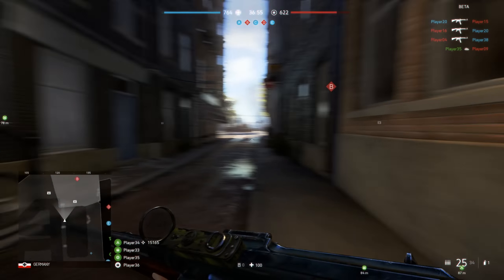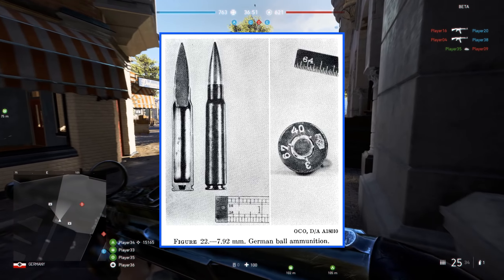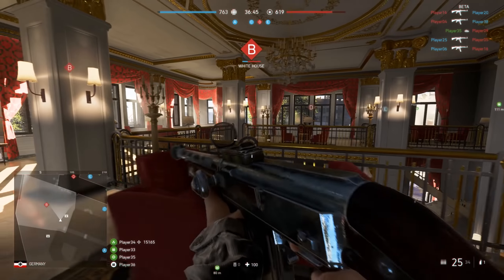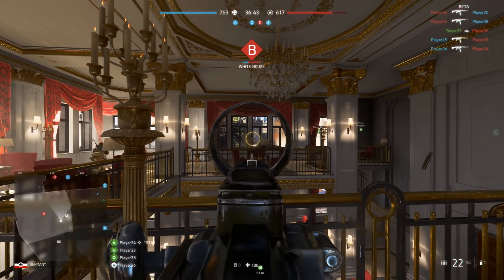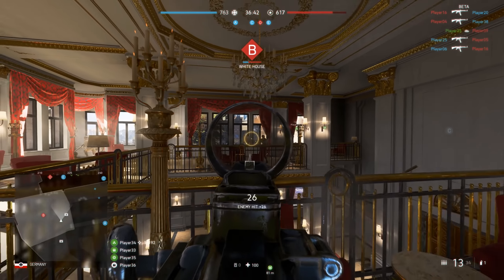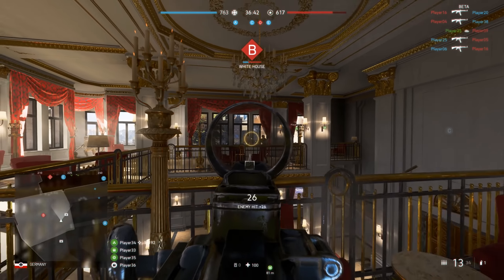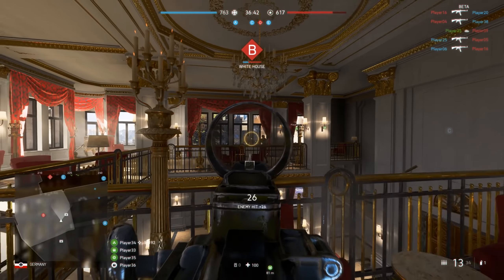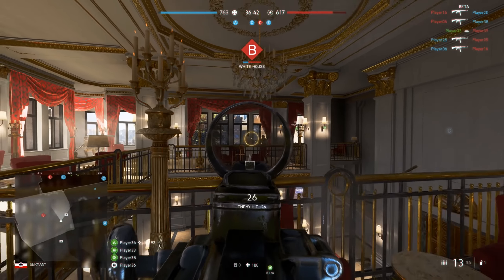Battlefield V: SIG KE7 Service History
DICE is adding in some brand new weapons for Battlefield V, many of which we've never really seen before in both the franchise, nor video games in general.  At Gamescom we got to play around with some of these new weapons, and we will certainly be playing around with them some more in the beta.  As such, I thought I would take a look at the service history behind some of the new guns.  The first one I'm taking a look at, is the SIG Neuhausen KE7 Light Machine Gun, which will be available for the Support class in the Beta and at full release on November 20.

►BFNations - The fastest growing Battlefield community, connecting players from all around the world, uniting the competitive scene and acting as a meeting ground for all Battlefield players.

►Thumbnail by
•The Video Game Historian